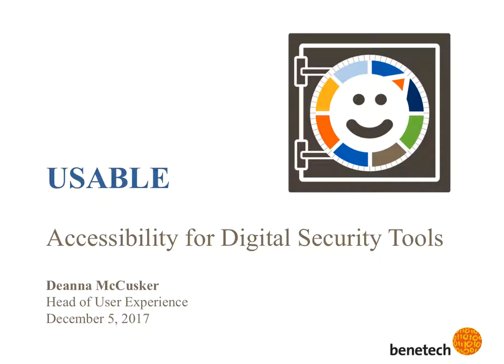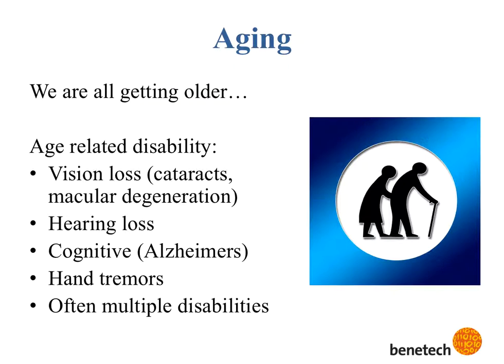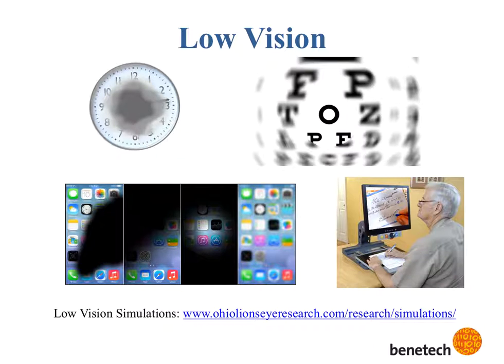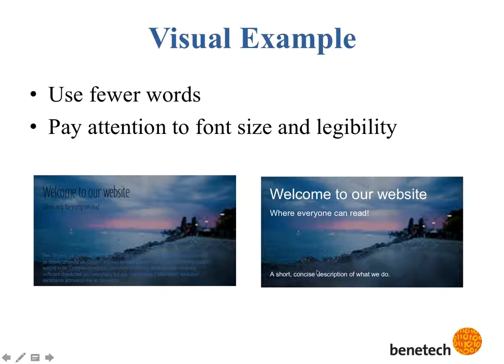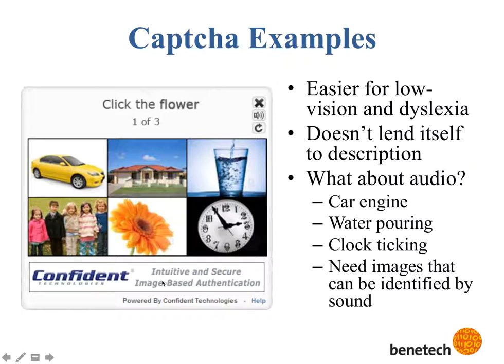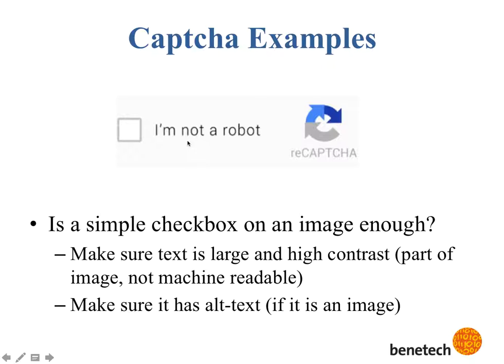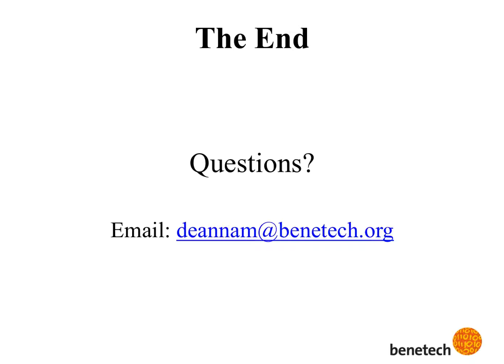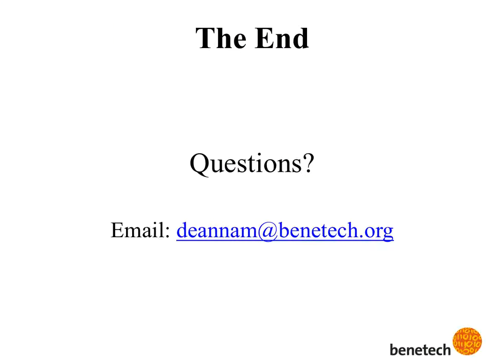Accessibility for Digital Security Tools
USABLE Webinar on Accessibility for Digital Security Tools